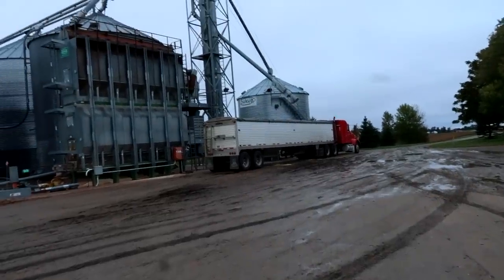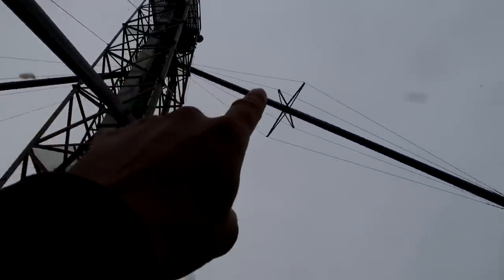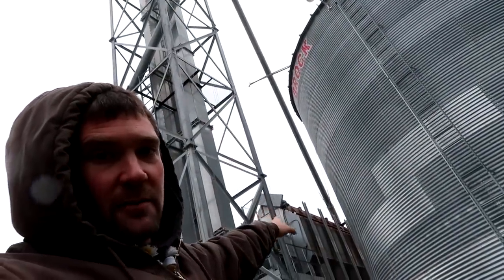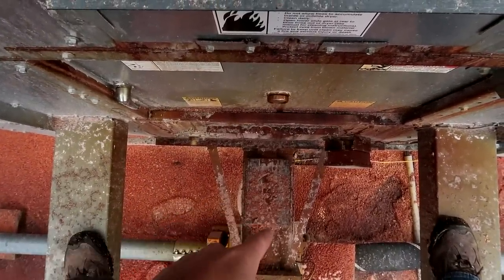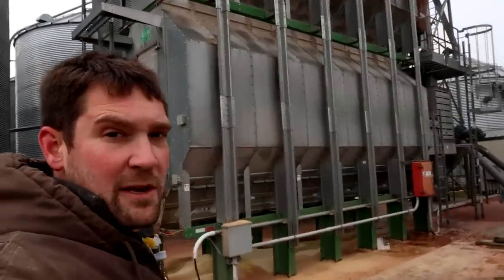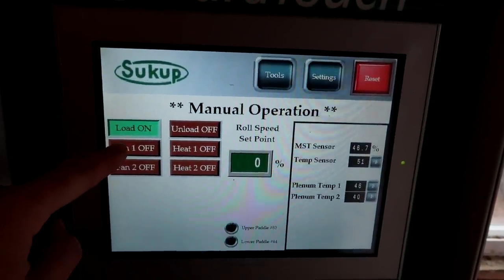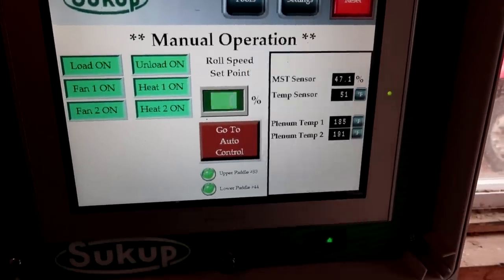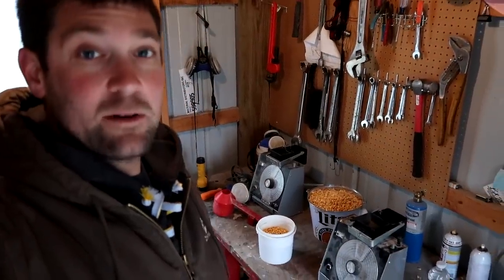Our Grain Dryer and Bin System-How They Work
It's a bit too muddy to be out in the fields today, so instead I'll be explaining how are Grain Drying System Works.

MN Millennial Farmer, Zach Johnson, is a 5th generation family farmer from West-Central Minnesota. Zach actively promotes agriculture by sharing his day-to-day experience on the family farm. His vision is to build the connection between farmers and consumers.

►Edited by
Becky Johnson